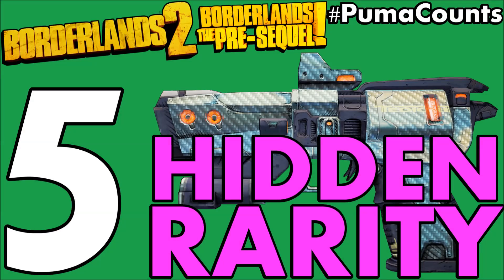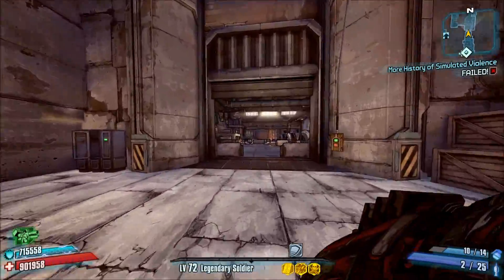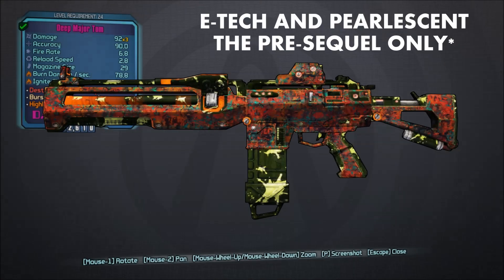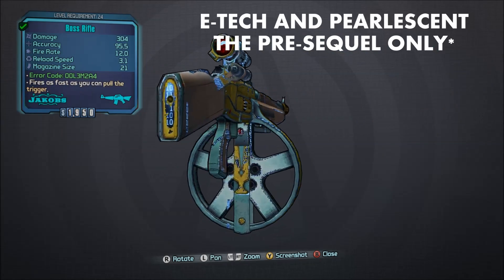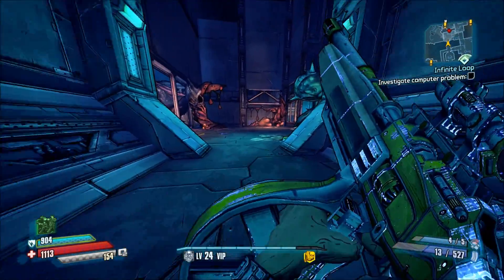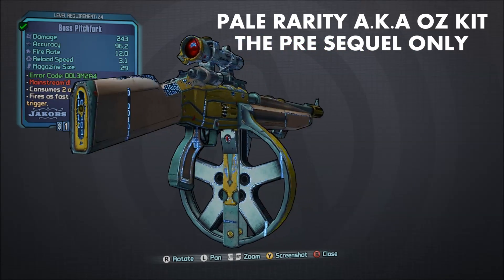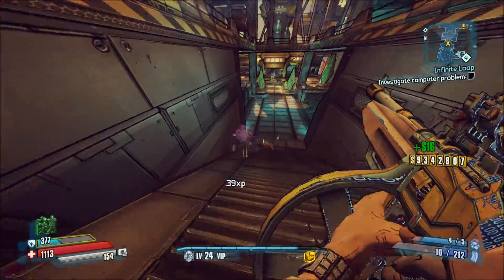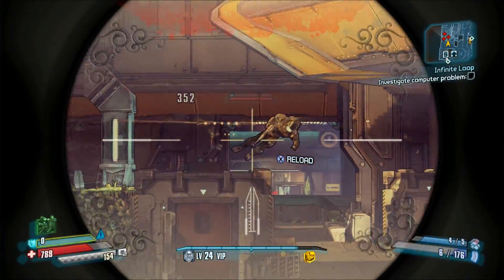Top 5 Hidden Weapon and Gear Rarity in Borderlands 2 and The Pre-Sequel!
Hey guys, back with another Borderlands 2 and The Pre-Sequel Video for you guys! Today I'll be looking at an assortment of Hidden Weapon and Gear Rarity types in Borderlands 2 and the Pre-Sequel!